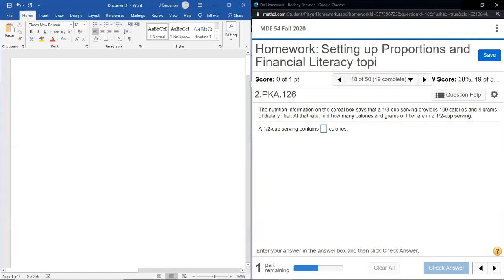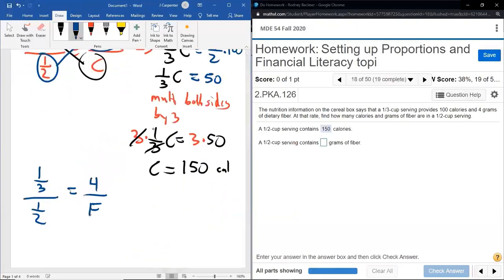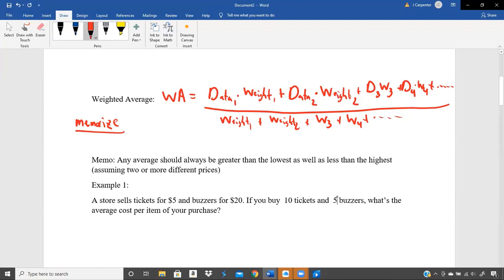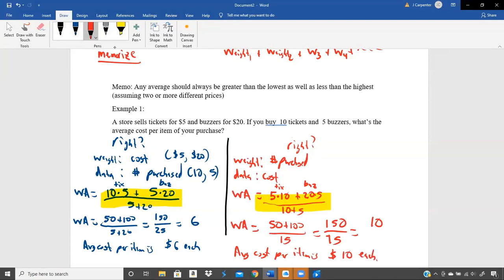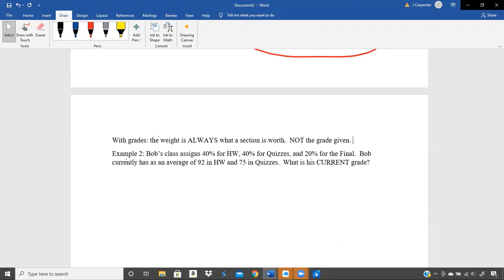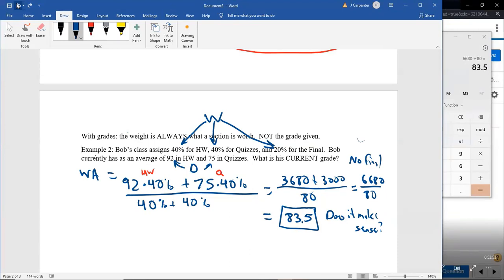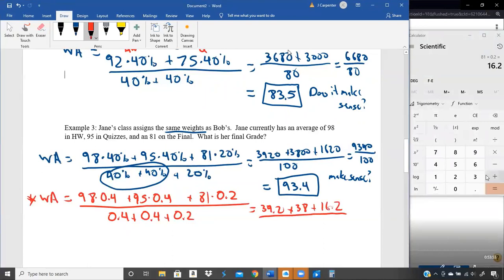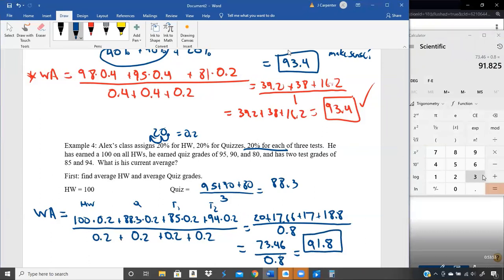MDE 54 Week 4 Lecture 2: Weighted Averages